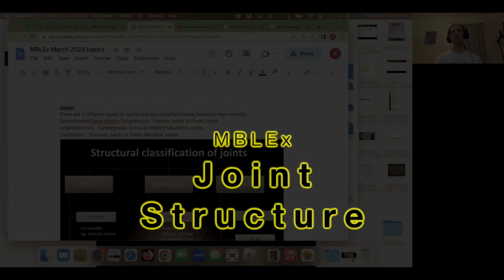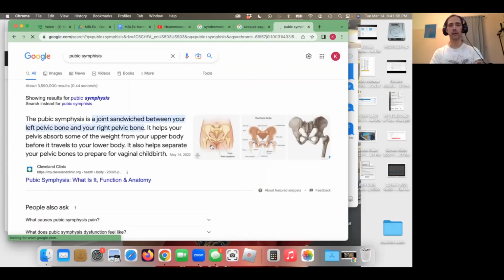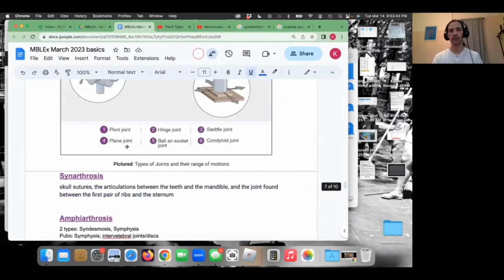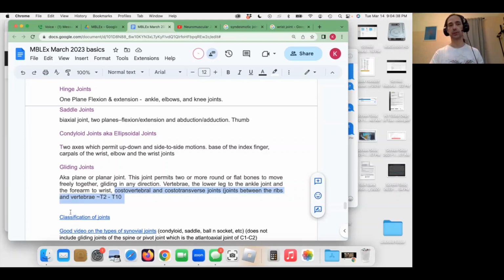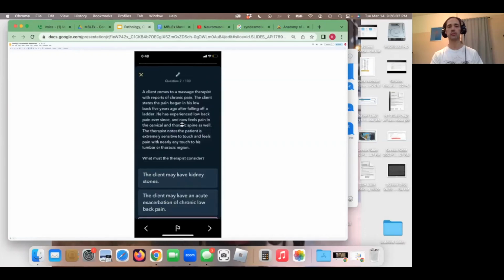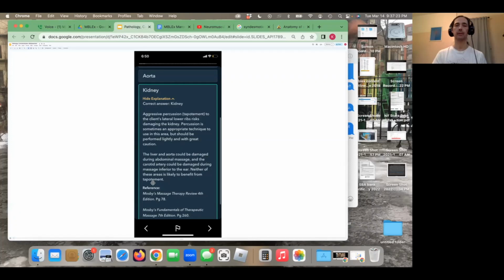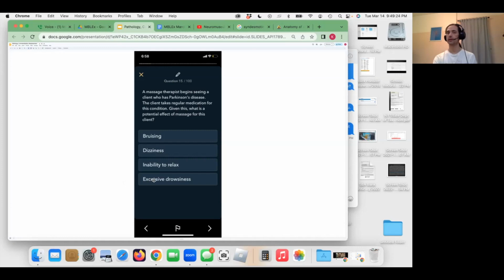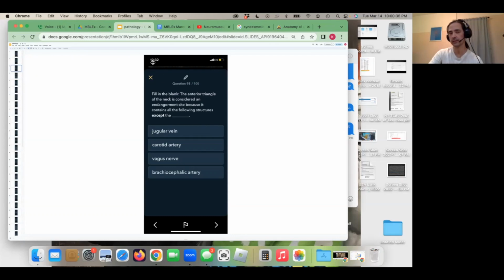MBLEx 3-14-23 full class: Orientation, Planes/Joint Mvmnts, Joint Sturctre, + 20 Patho Qs (AMTA App)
From our MBLEx prep class 03-14-23
0:00 Anatomical Orientation Terms & Practice
4:38 Planes & Joint Movements
11:50 Joint Structures
53:32 20 Pathology Questions from the AMTA App

Current rates start at $80/hour.

Supporting me financially allows me to spend more time doing this. Thank you!
(link is also in bio on Instagram)

Free access to the materials I used in this lecture: message me and I'll send it to you at no cost.

Free tutoring for student in the shelter system or homeless - pls contact  me direct to figure out logistics (MBLEx, and all grades english, writing, bio, A&P, organizational and time management skills, executive functioning, test taking strategies, and how to study)